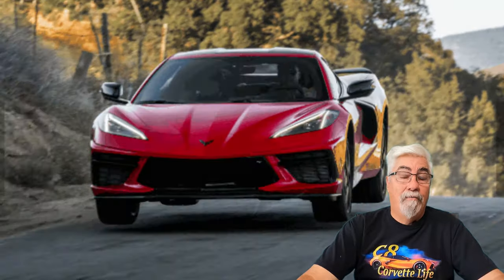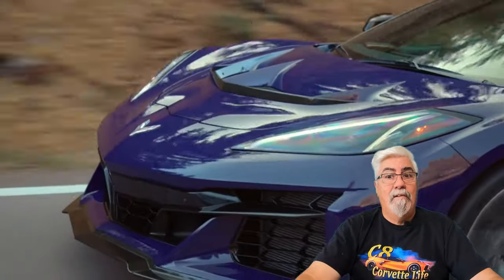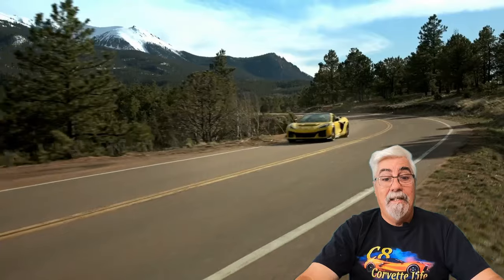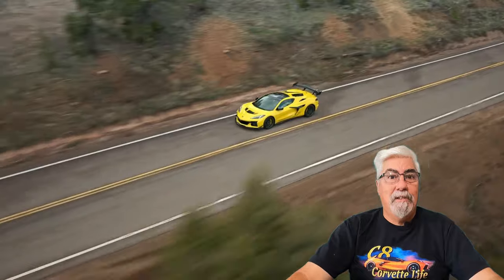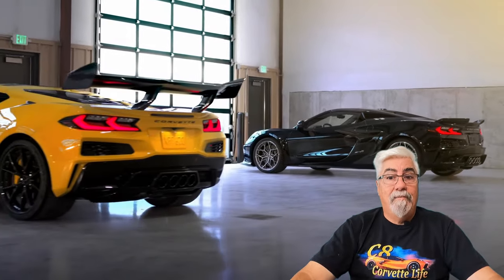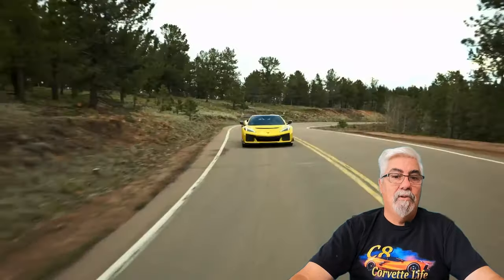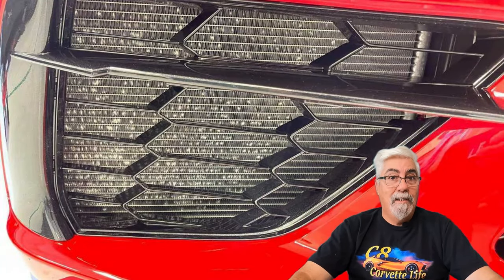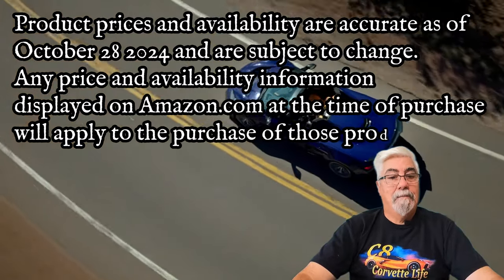You Won't Believe the CHEAPEST C8 Corvette Upgrades on Amazon!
Don't miss these Top 10 C8 Corvette Bargains on Mods from Amazon. This video highlights C8 Corvette Splitters and Side Skirts.

5vm side skirts
Rocker panel extensions
G Brand 4 piece canards
Z06 style canards
Front radiator grill wing with canard
C8 Corvette "stealth" front cross flags emblem
Aluminum Mesh front grill guards
Stainless Steel Mesh side intake grill guards

0:00 C8 Corvette Mods on Amazon intro
1:10 IKON C8 front splitter
1:53 Orivin 5vm splitter with fins
2:23 C7 style splitter for C8
3:00 Sosega Splitter and Side Skirt Group
3:23 5vm style side skirts
3:54 Rocker panel extensions
4:33 4 piece front canards set
4:58 Z06 style canards for C8
 5:21 Z06 style front radiator winglets with canard
6:04 C8 cross flags stealth front emblem
6:19 front grill guards
6:53 side inlet grill guards
7:30 Amazon Affiliate Disclaimer
7:47 outro

Product prices and availability are accurate as of the October 30 2024 and are subject to change.
Any price and availability information displayed on Amazon.com at the time of purchase will apply to the purchase of this product.